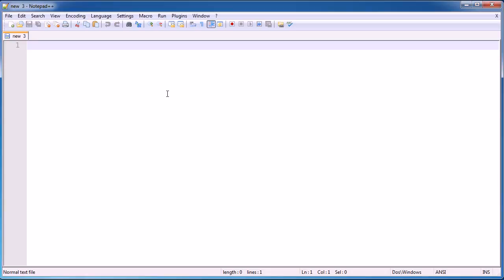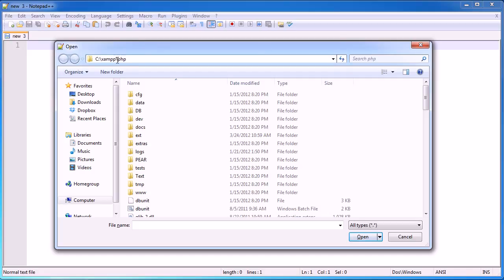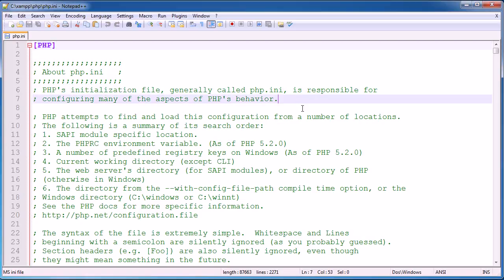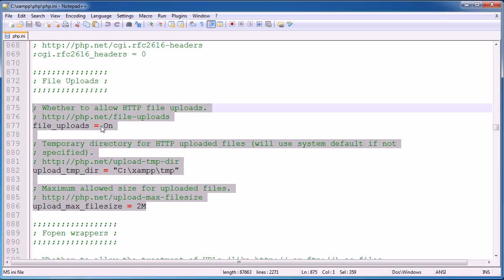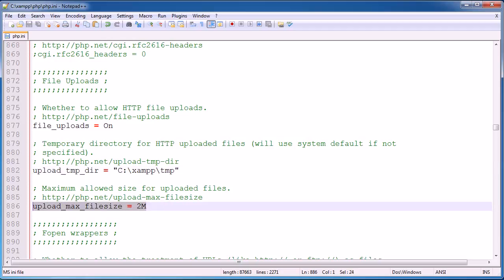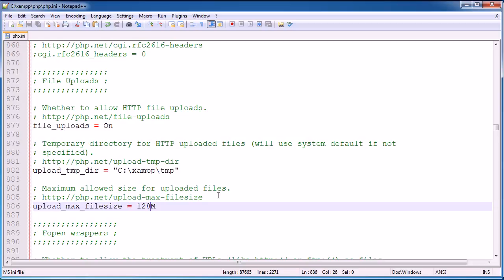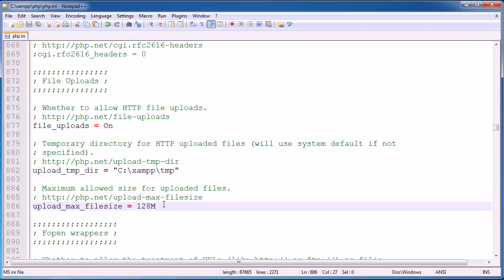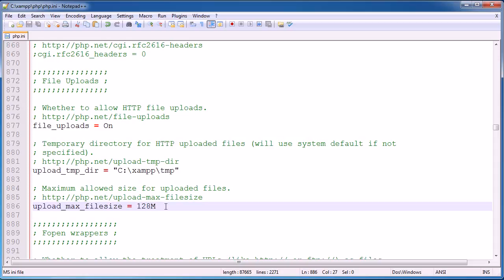PHP Tips Changing Maximum File Upload Size